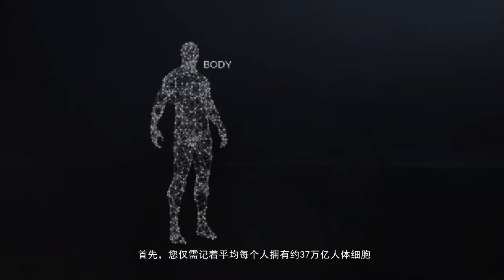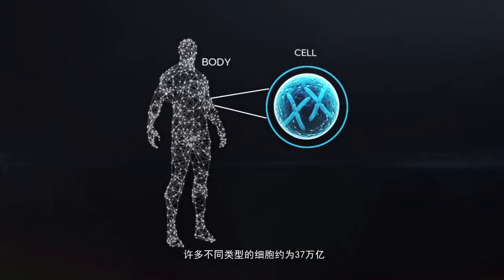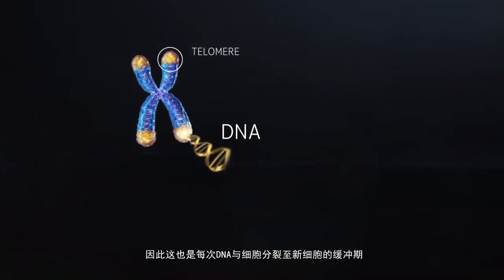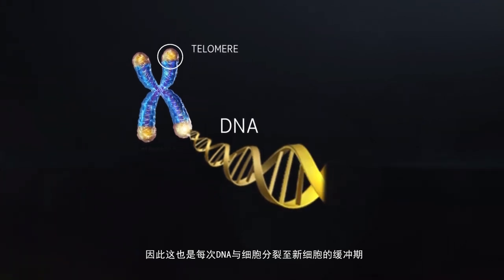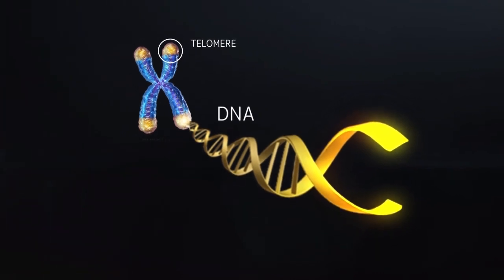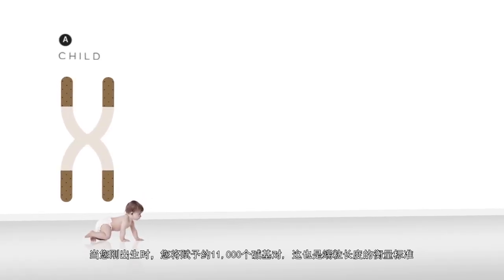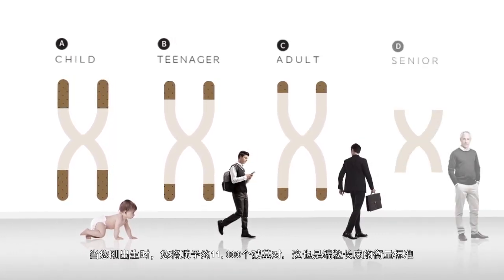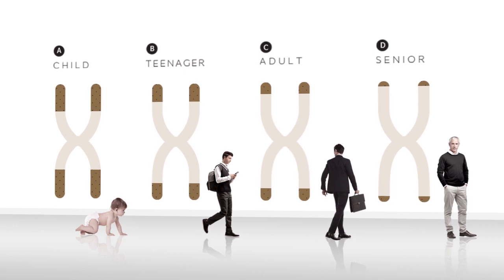The Connection between “Cell Longevity” and “Telomere Length” – Dr Jason Harcup (Ep2)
What is the recent discovery on cell longevity and telomere length?
Let’s listen to Dr. Jason Harcup (Vice President of Personal Care Discover & Prestige Division, Unilever) to speak to you on this.

有什么是“细胞长寿”与“端粒长度”相关的最新研发呢?
让我们来听听Dr. Jason Harcup (联合利华个人护理研发及卓越部门副主席) 为我们讲解有关这方面的课题。